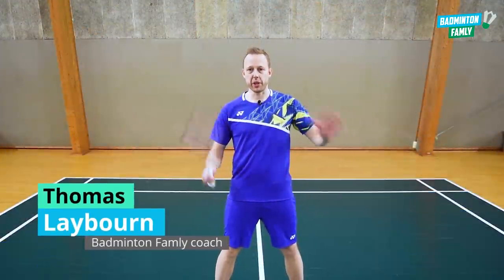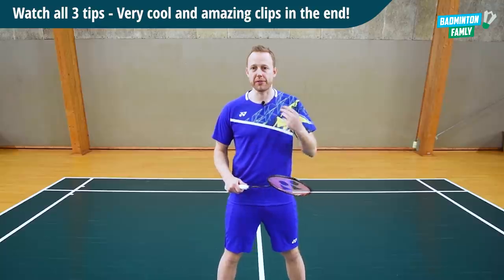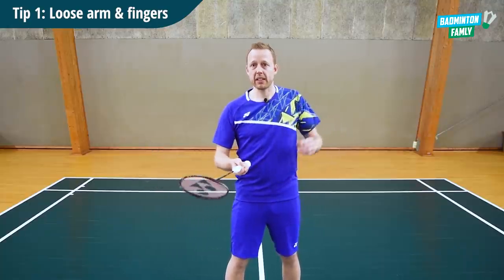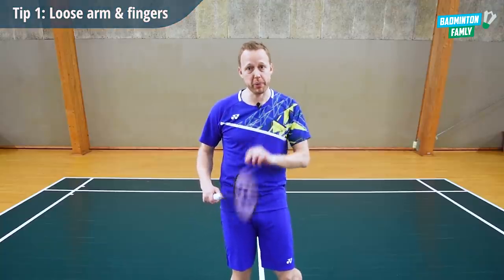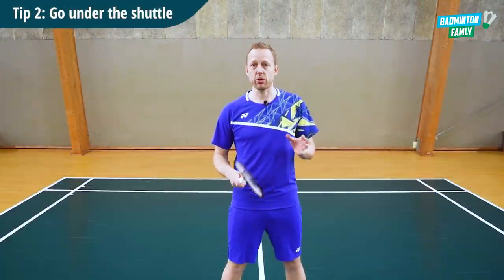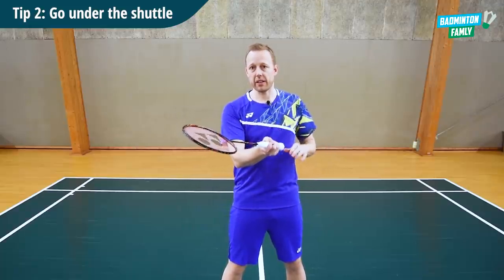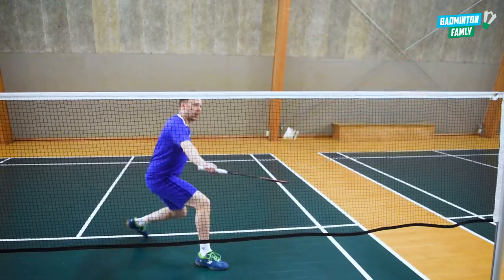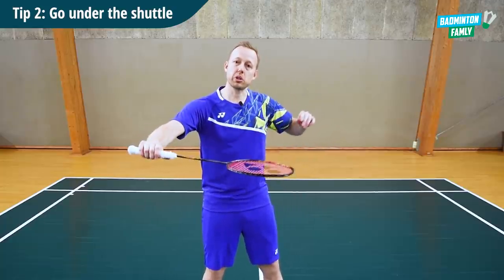3 Tips Badminton Net Shot - Get more spin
3 Tips Badminton net shot tutorial, on how to get more spin on your shots. To get more spin is really important in badminton net shots, as the shuttle can be more tricky to return. Use these super cool 3 tips to get more spin and learn the bio-mechanics of the shuttle, which is very important in order for you to master the net shots with spin.😃

It can be very tricky to know what type of direction to hit and to add the spin, but let me try to walk you through this in this video. The same goes for all you left handed players, so the angles I show in the video, is the same as for left handed😎

Timestamps:
Tip 1: 0:31
Tip 2: 1:26
Tip 3: 2:14

📱 Download our e-learning app on your preferred App Store:
Google Play Store $ 5.99 / month.